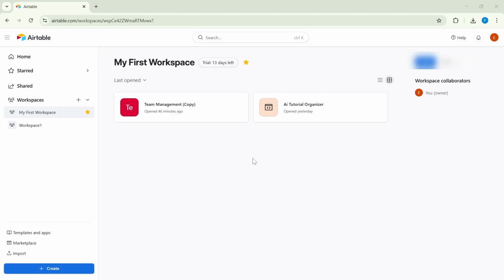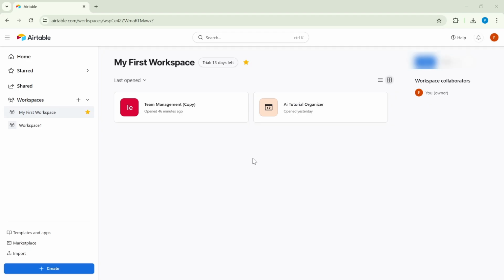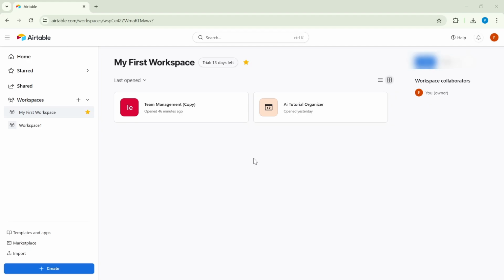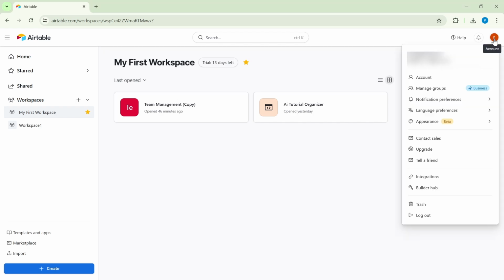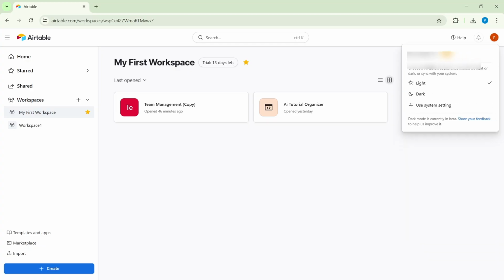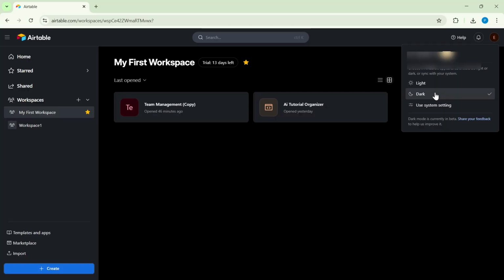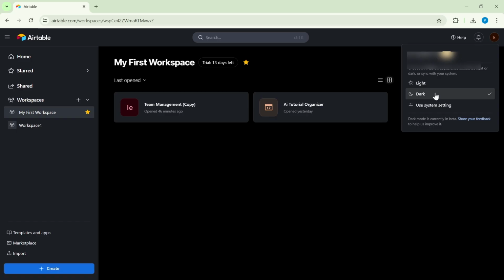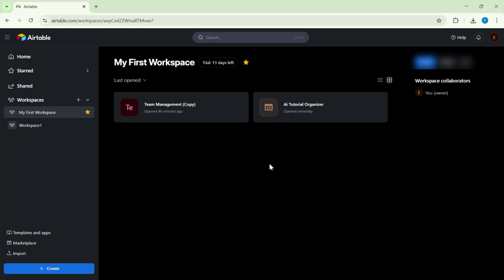How To Customize Appearance In Airtable (Interface Display 2026)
In this Airtable tutorial, you’ll learn how to customize the appearance of your interfaces so they look cleaner, more professional, and easier to use. A well-designed interface improves clarity and reduces mistakes because users only see relevant information. Instead of cluttered data, you create focused screens with better layout and styling. This helps teams work faster and makes your dashboards client-ready.

🔹 What You’ll Learn:

How To Adjust Layout Spacing And Alignment For Cleaner Visual Structure

How To Show Or Hide Fields Based On Relevance

How To Resize Charts And Components For Better Readability

How To Use Colors And Labels For Quick Recognition

How To Group Sections Logically For Easier Navigation

How To Simplify Displays For Non-Technical Users

How To Maintain Consistency Across Multiple Interfaces

How To Test Layouts On Different Screen Sizes

How To Create Professional, Client-Friendly Dashboards

💡 Pro Tip: Less is more. Remove unnecessary fields and focus only on essential metrics to improve clarity and usability.

By the end, you’ll confidently design clean Airtable displays that look polished and easy to use.